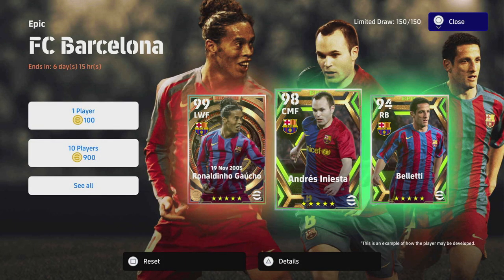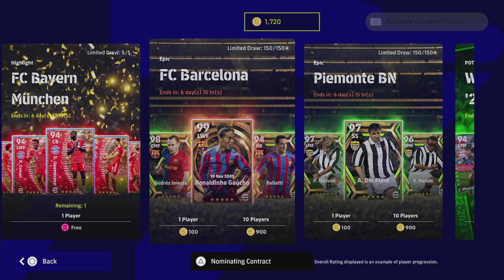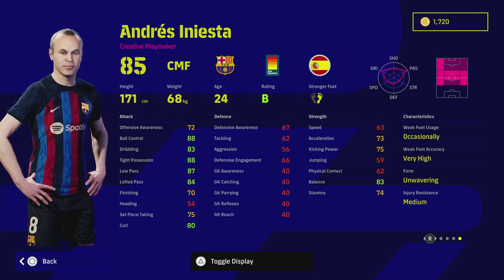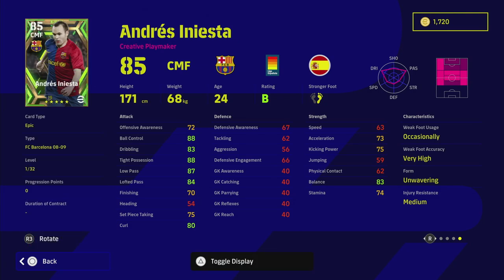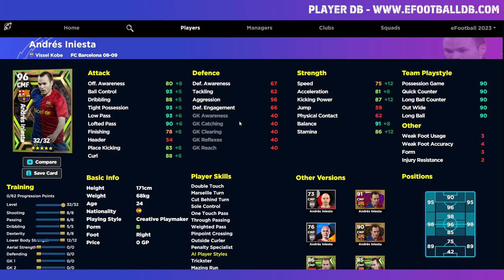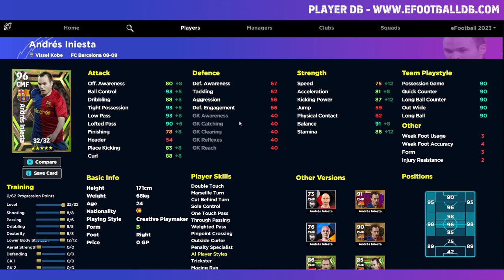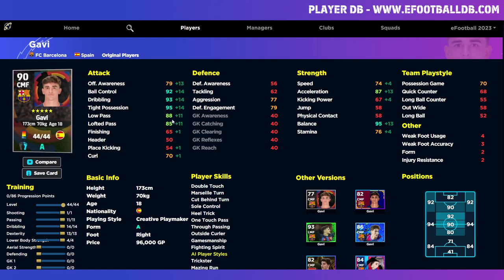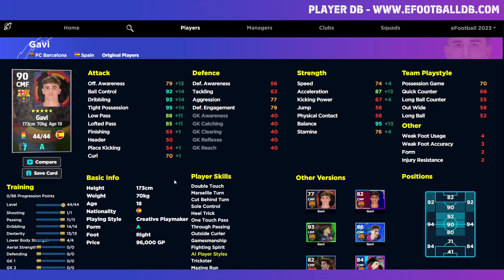eFootball 2023 | INIESTA TRAINING GUIDE - ULTIMATE AMF